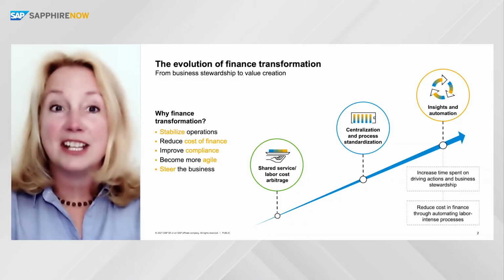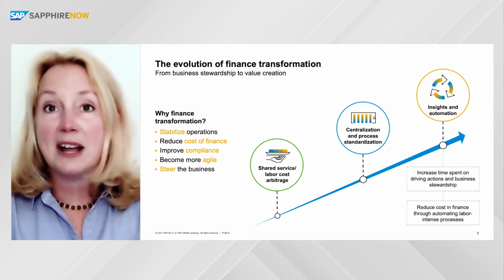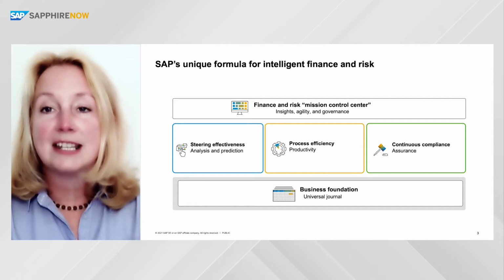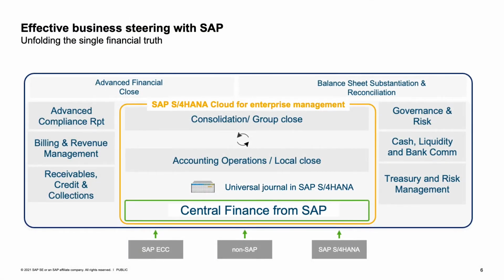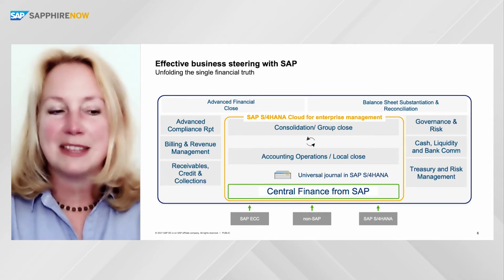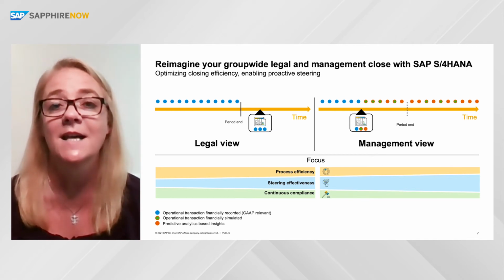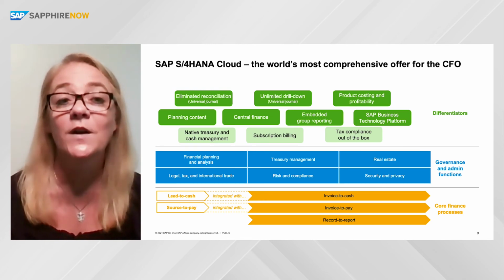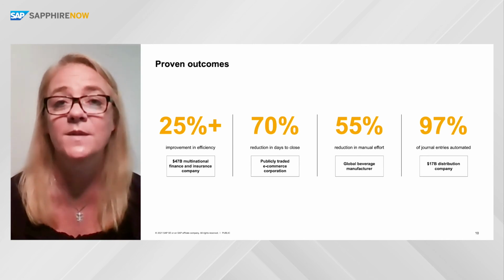Reimagine Your Record-to-Report Process with a Modern Finance Platform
Streamline financial closing tasks, financial consolidation, and account reconciliation and substantiation with innovative tools that help you meet end-of-period deadlines and expectations. See how cloud solutions from SAP create a modern finance platform and accelerate the record-to-report process, along with planning, analytics, and transactions.

Discover how CFOs can help finance organizations adapt quickly to become more profitable, sustainable, and resilient in an ever-changing environment.